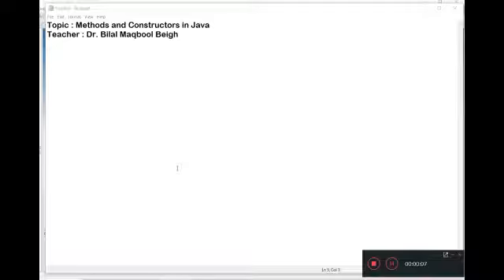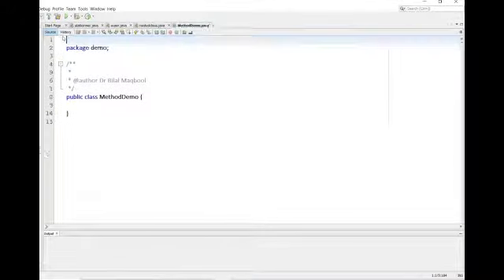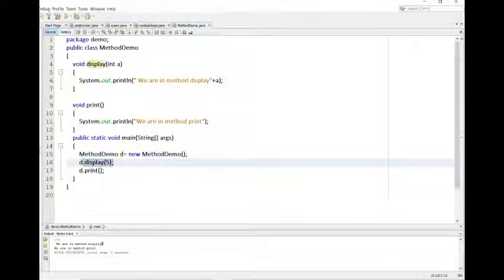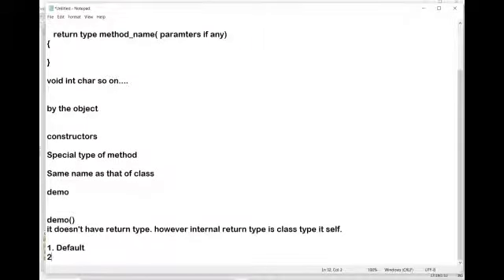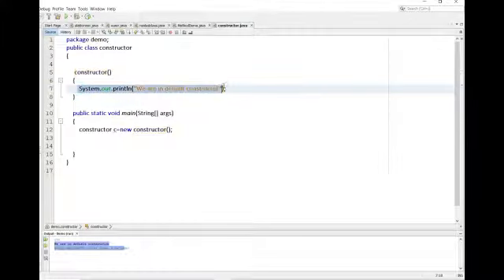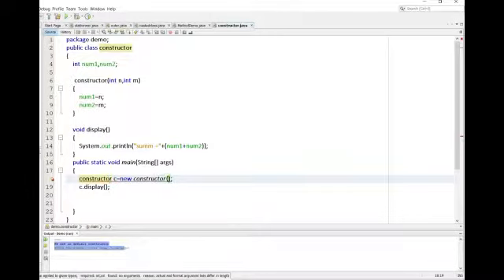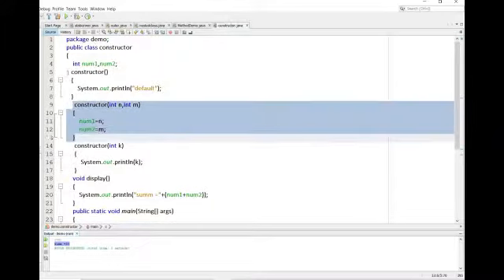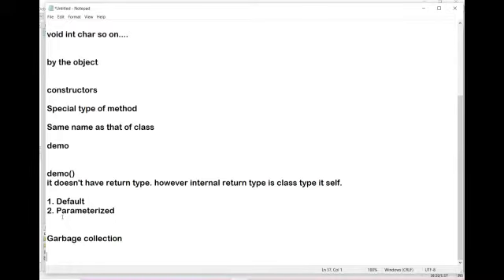Constructor in java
Constrictor and methods in java